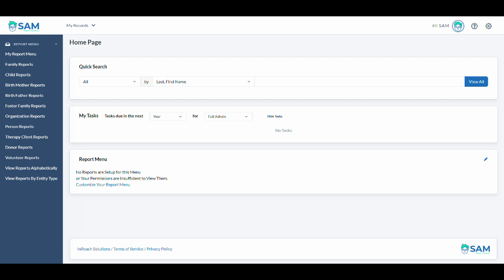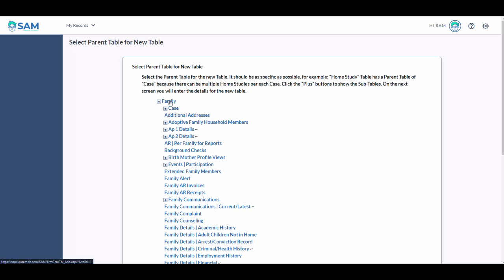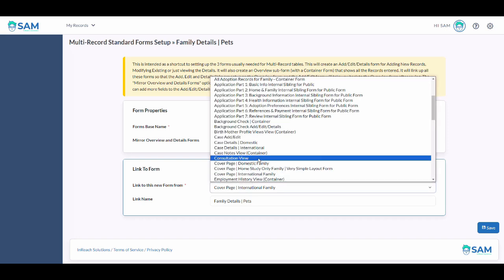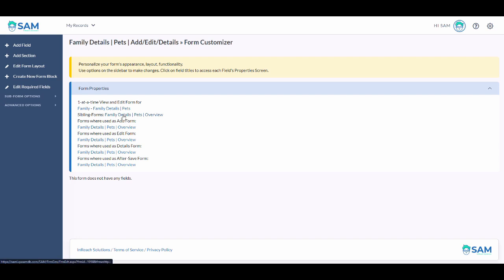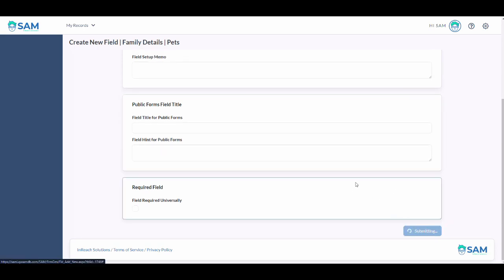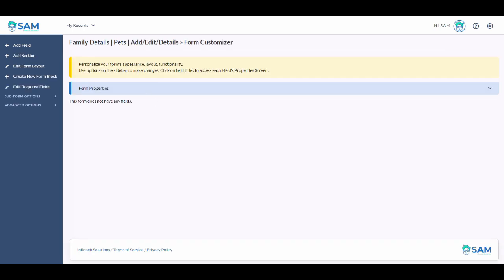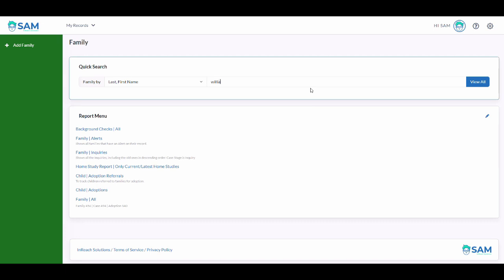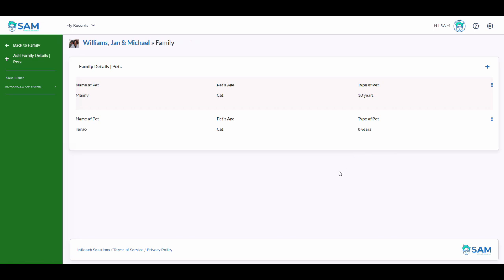Multi Record Standard Form Setup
This video walks users through a quick process to build the basic form setup when using Multi-Record Tables.